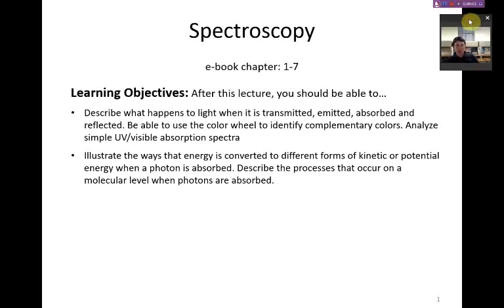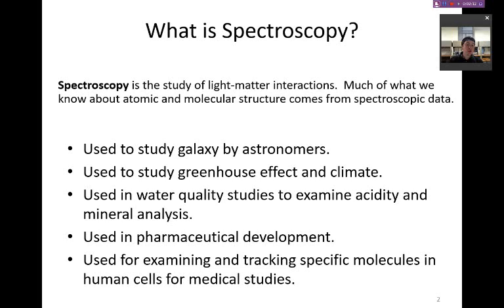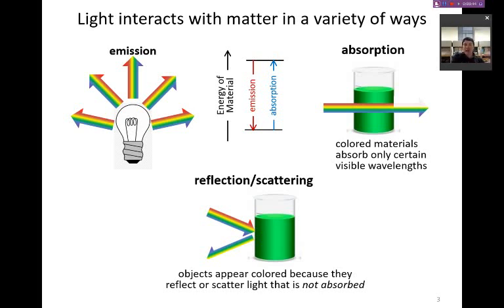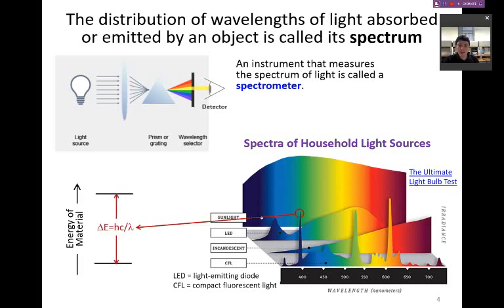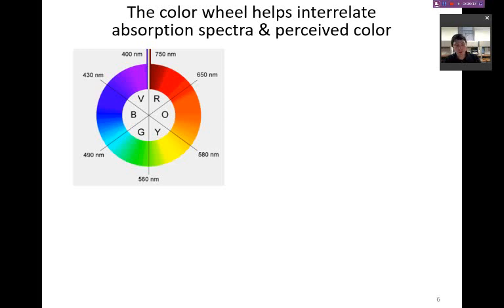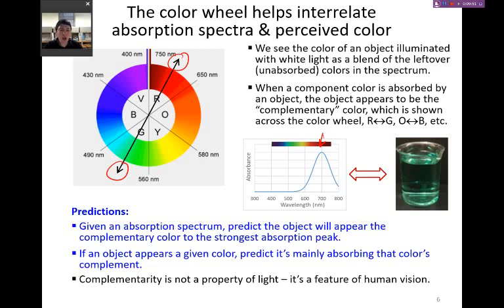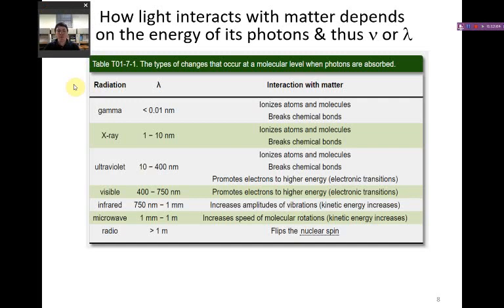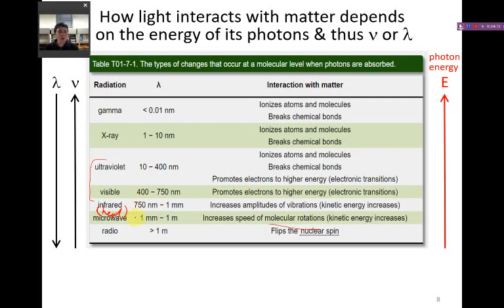General Chemistry I - Lesson 1.8 Spectroscopy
Introduction and Learning objectives 00:00
What is Spectroscopy and why you should care about it 00:48
Emission, absorption, and reflection of light 02:30
Various spectra of light sources 04:26
Analyzing a green object 06:27
Light absorption practice problem 10:33
Molecular changes due to interaction with light 11:53